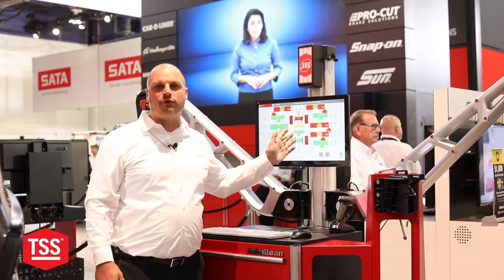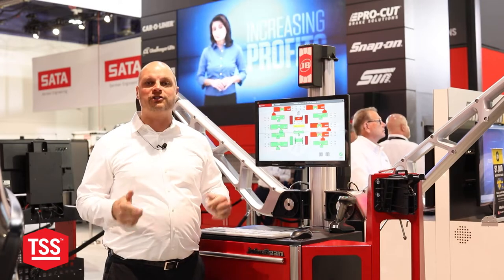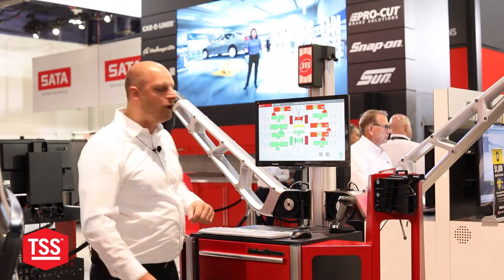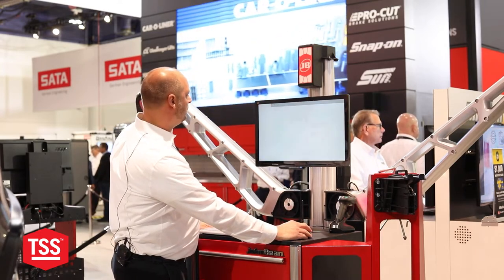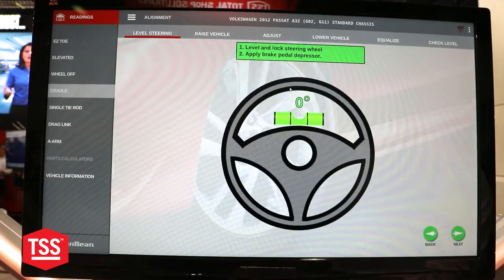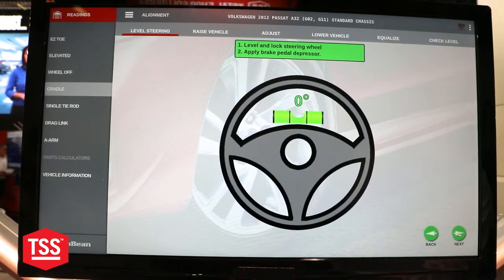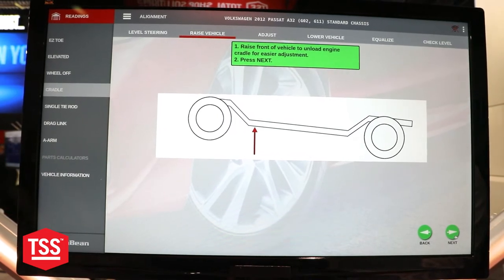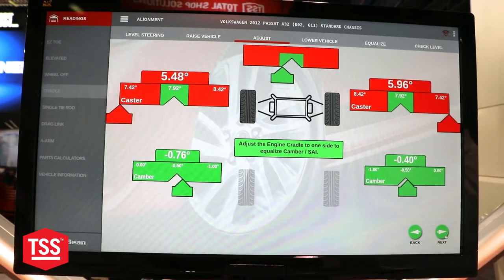Cradle Adjustment - V3300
Have you seen an adjustment in the service information that requires you to shift the cradle? Watch to see how easy it is. John Bean provides an extra feature on the adjustments screen just for the cradle to make it much easier for you to complete your alignment and move on to the next vehicle.